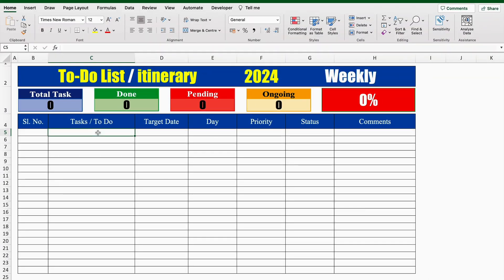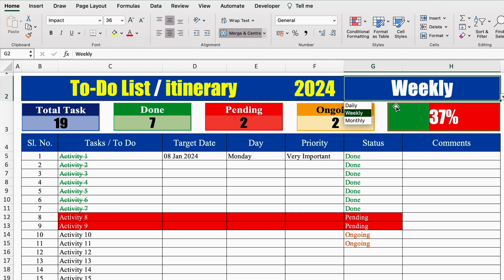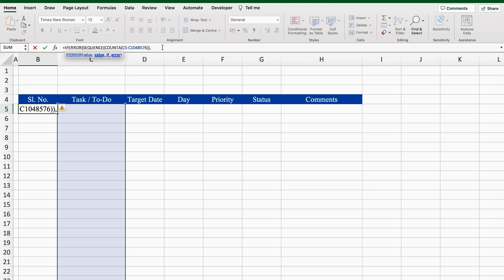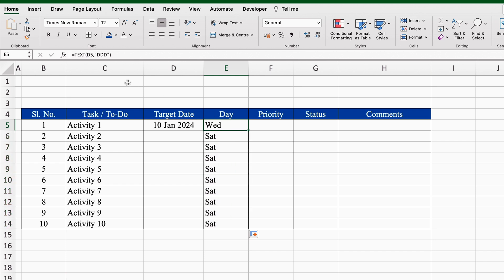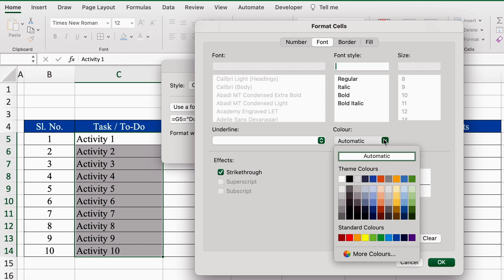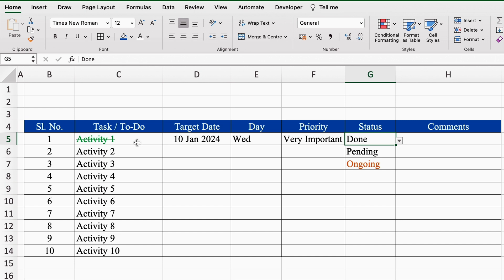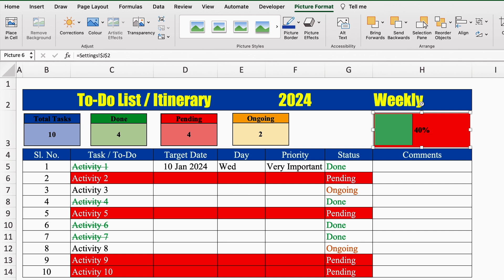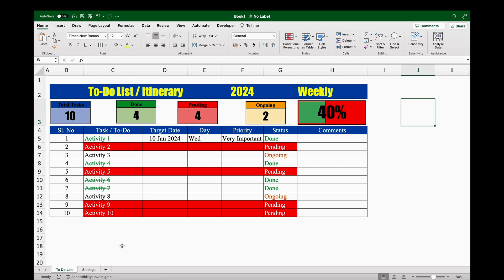𝐃𝐘𝐍𝐀𝐌𝐈𝐂 𝐓𝐎 𝐃𝐎 𝐋𝐈𝐒𝐓 𝐢𝐧 𝐄𝐱𝐜𝐞𝐥 / 𝐄𝐱𝐜𝐞𝐥 𝐓𝐨-𝐃𝐨 𝐋𝐢𝐬𝐭 / 𝐄𝐱𝐜𝐞𝐥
A to-do list is a simple and effective tool used for organising tasks, assignments, or activities that need to be completed. It is a record of items that an individual or a team plans to accomplish within a specified timeframe.
📕📕📕 File Link:
𝐎𝐧𝐥𝐲 𝐟𝐨𝐫 𝐂𝐡𝐚𝐧𝐧𝐞𝐥 𝐌𝐞𝐦𝐛𝐞𝐫𝐬